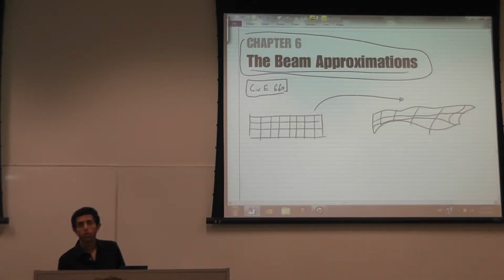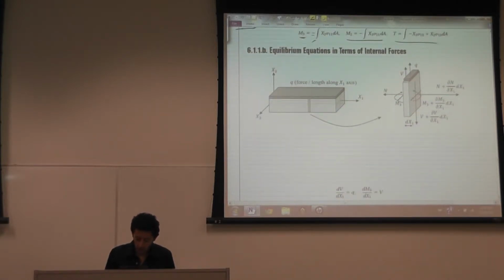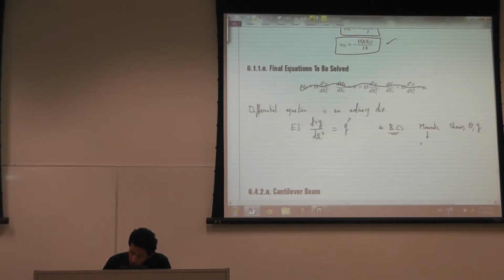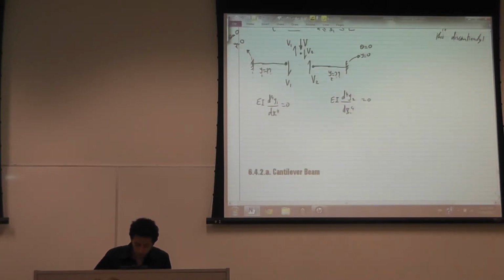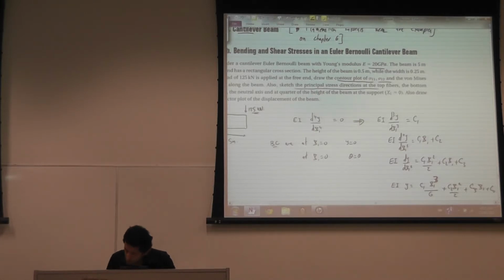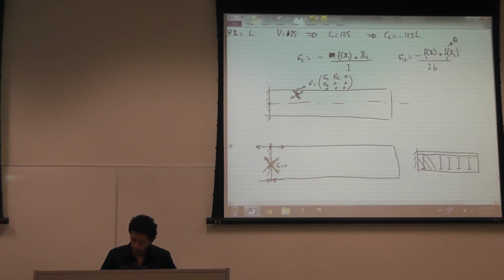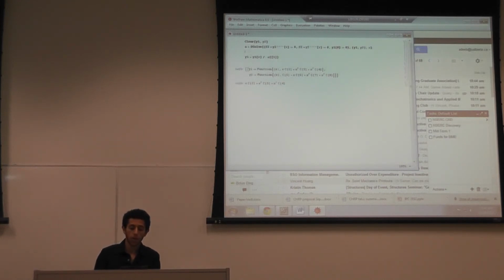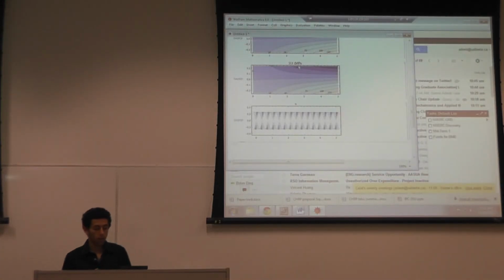Lecture 2 Video 3